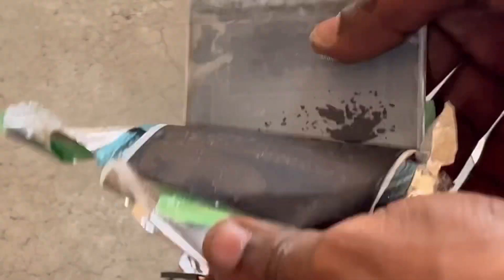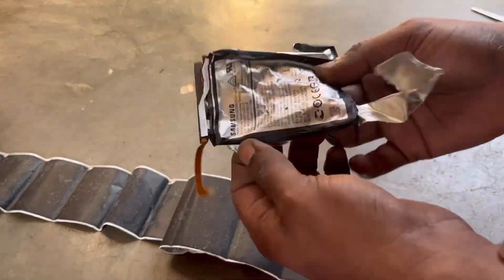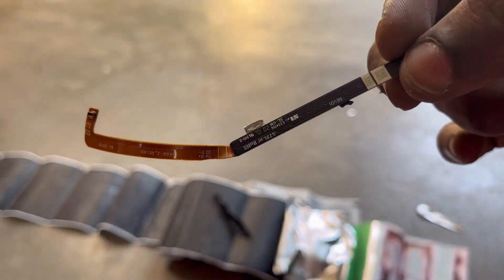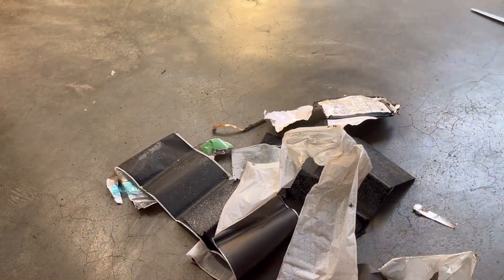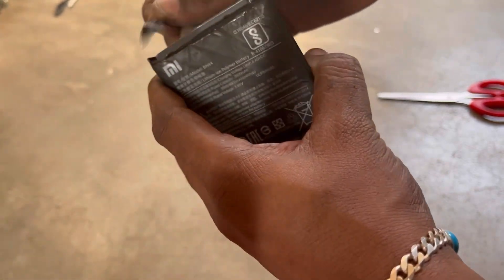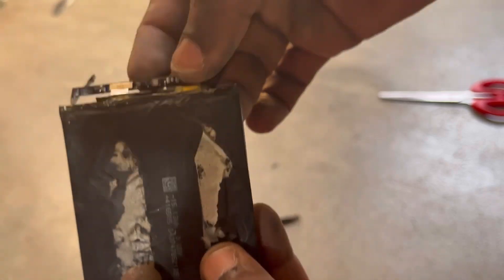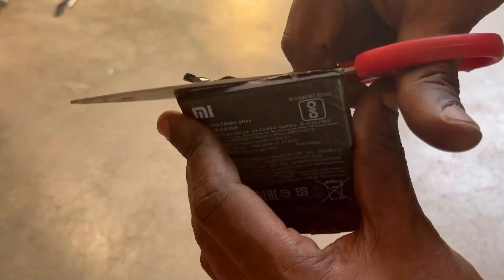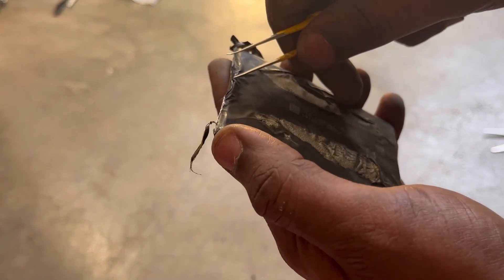Samsung,mi,Nokia Cellphone BatteryTeardown|What’s Inside Battery